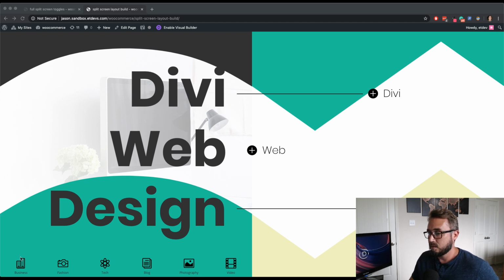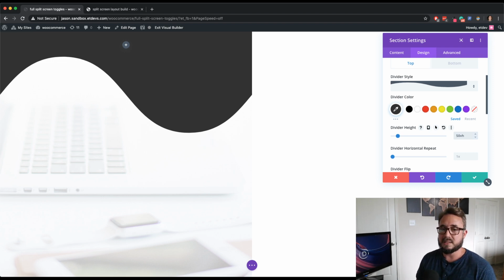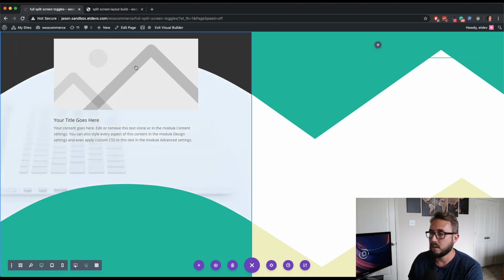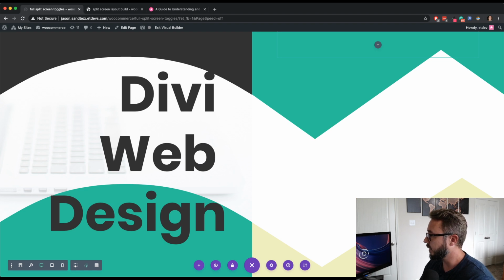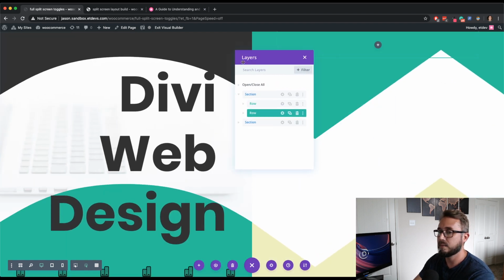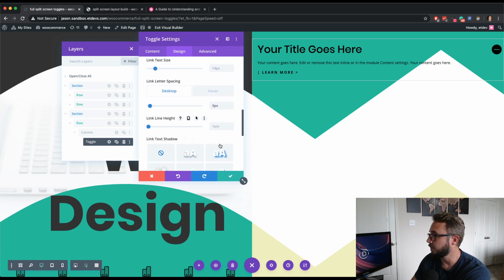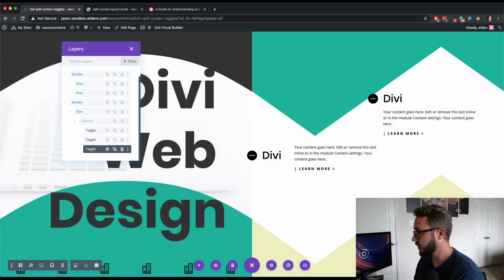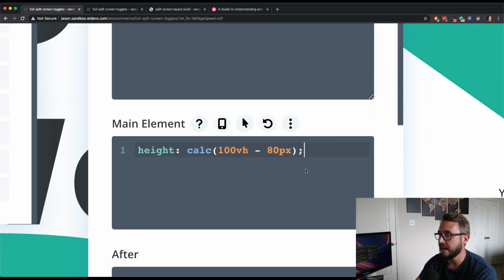How to Create a Full Split-Screen Layout with Unique Toggles in Divi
Split Screen layouts are a great way to add design to your Divi website that is beautifully balanced and unconventional. With Divi’s new position options, we can create a split-screen layout design using two adjacent Divi sections. This opens the door for building even more unique split-screen layouts using the Divi Builder.

In this tutorial, we will explore a few unique design features while we create a full split-screen layout with unique toggles in Divi.